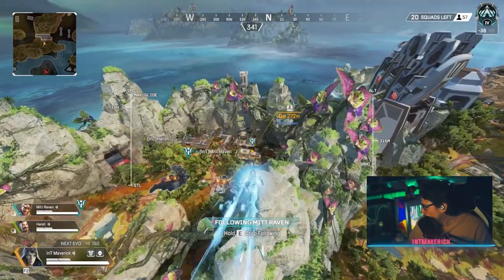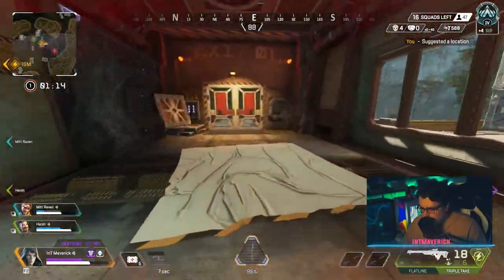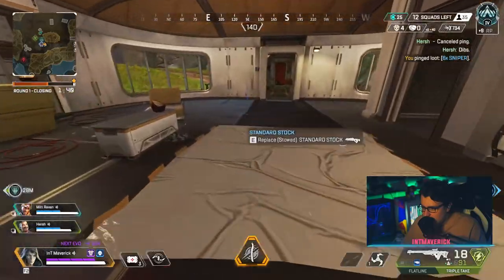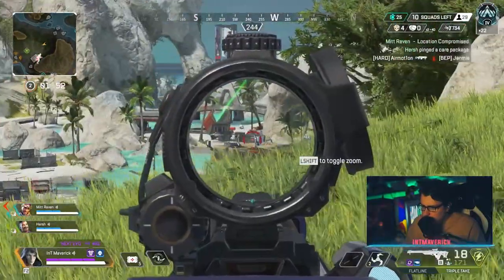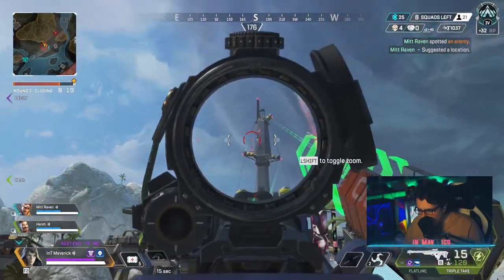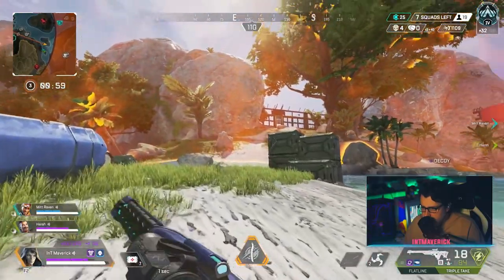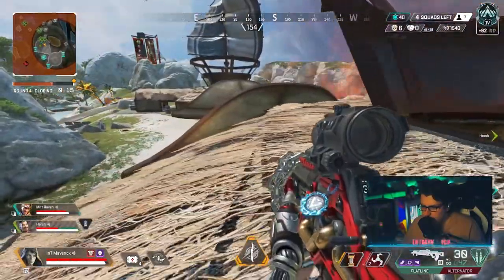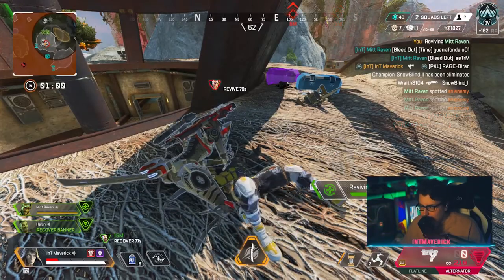How to win more games in ranked! - Apex Legends Tips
I wanted to try something new. I had a great Apex Legends Ranked game, and wanted to give some tips. SO watch as I talk you through my gameplay and give you some good Apex Legends Ranked Tips for Bronze to Diamond.

Apex Legends is a free to play battle royale, and in my opinion one of the best versions.

Socials

Other